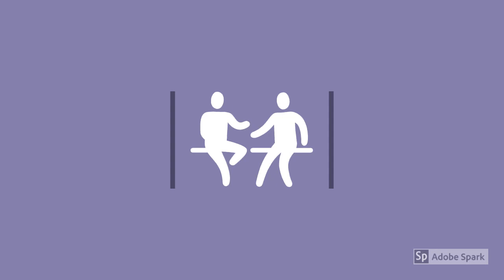Digital Glossary - CAUSALITY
Causality can be determined by using quantitative analysis.  It refers to a causal relationship between two variables where a change in one is caused by the extent of another (cause-effect).

For example, peer mentoring is the cause of the change in the extent of student attainment; the change in student attainment is said to be dependent on peer mentoring.

Experimental methods and some statistical tests are good ways to explore causality. Testing for causality should apply random sampling and controls for other variables which may be influencing the relationship. Without this, conclusions should limited to either inferences or statistical tests of association and difference - one variable is connected to another but cause and effect cannot be determined (see Correlation).

Remember to check the language used in any reporting of your findings. Qualitative analysis would provide a rich, detailed description of a change, but would not make statistical claims of causality.